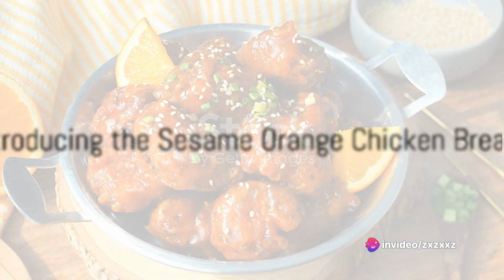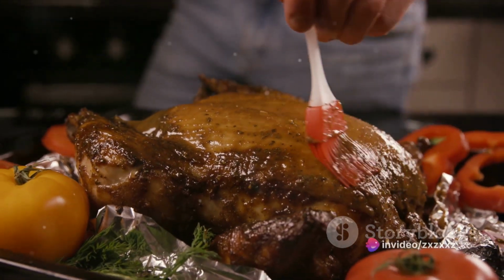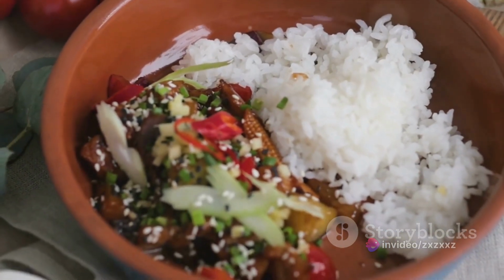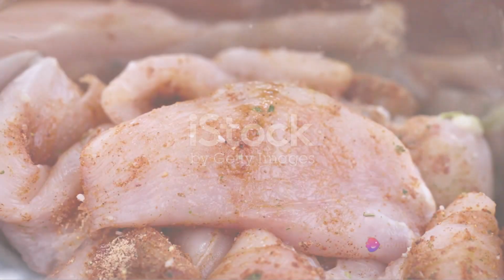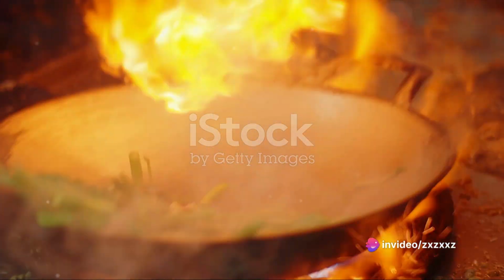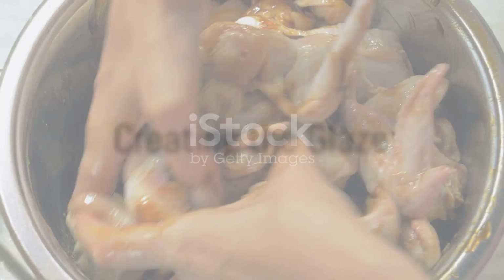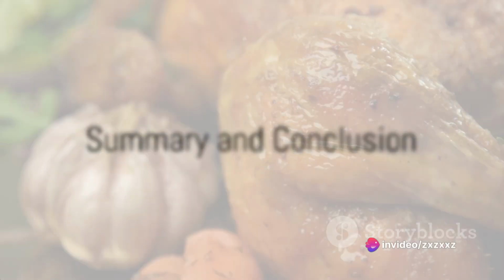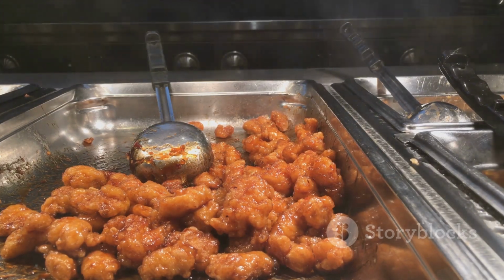Sesame Orange Chicken Recipe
In this mouthwatering video, we're bringing you the step-by-step process to create a tantalizing Sesame Orange Chicken Breast at home! Join us as we guide you through every detail, from marinating the chicken in a flavorful orange sauce to achieving the perfect crispy sesame coating. Our simple and nutritious recipe will surely be a hit at your next dinner party or cozy night in. Prepare to impress your taste buds with this delicious chicken dish! Let's get cooking!

OUTLINE:

00:00:00 Introducing the Sesame Orange Chicken Breast
00:00:30 Gathering the Ingredients
00:00:50 Preparing the Marinade
00:01:07 Marinating the Chicken
00:01:22 Cooking the Chicken
00:01:36 Toasting the Sesame Seeds
00:01:47 Creating the Glaze
00:01:55 Finishing Touches
00:02:06 Summary and Conclusion
00:02:40 Conclusion